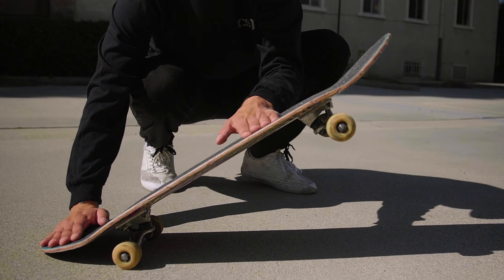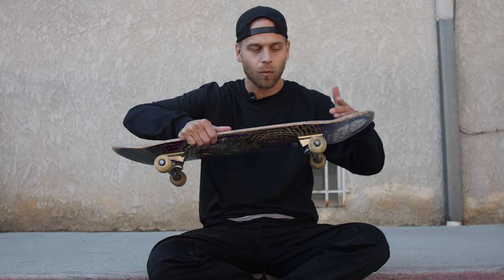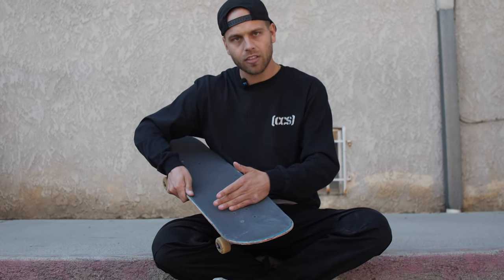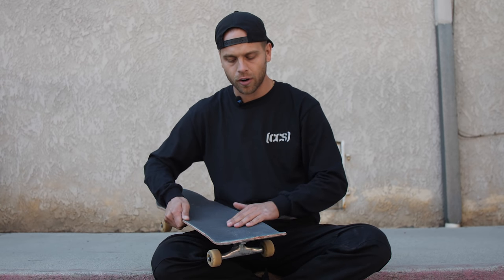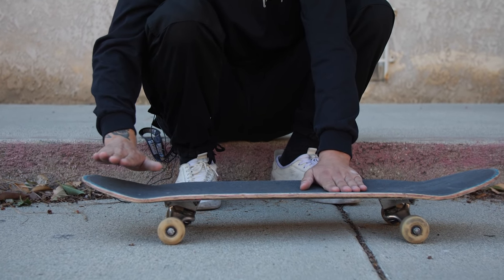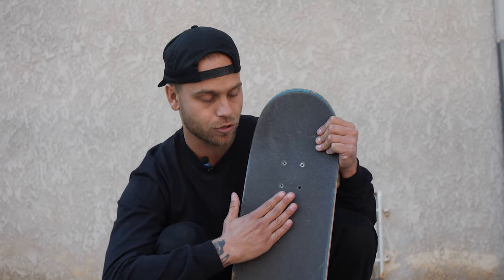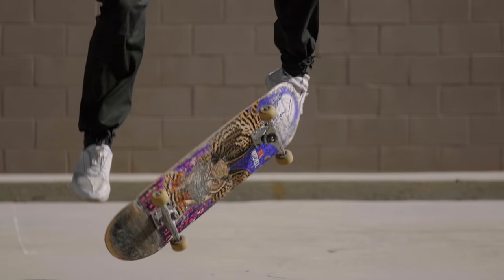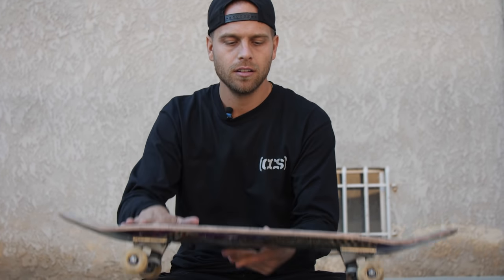How To Kickflip In 5 Minutes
How To Kickflip In 5 Minutes. The kickflip is one of the first tricks any skateboarder tries to learn. It also is one of those tricks no matter how long you have been skating it is still one of the hardest to perfect. This is why it is so important to learn the RIGHT way, luckily we have Dale Decker here to teach us all the important steps to learning a solid kickflip.

Follow CCS on Instagram : @CCS
Follow CCS on Twitter: @CCS_SKATE
Follow CCS on Facebook: Facebook.com/ccs.skate